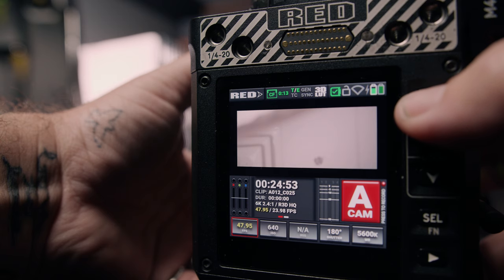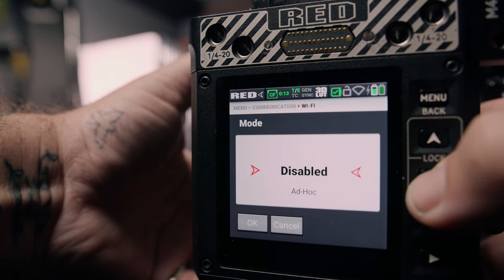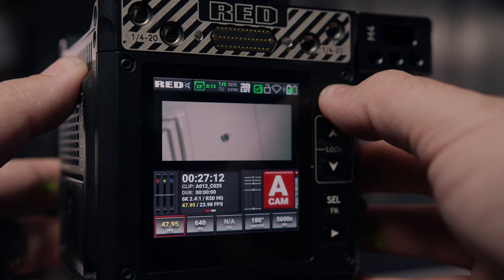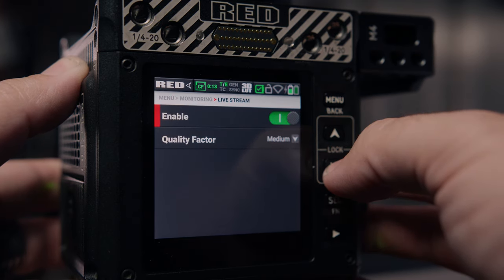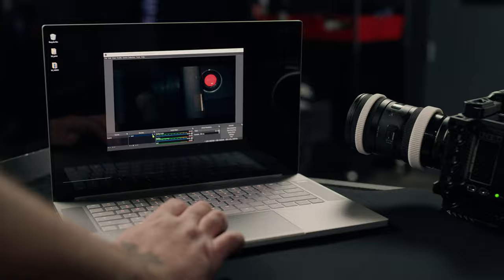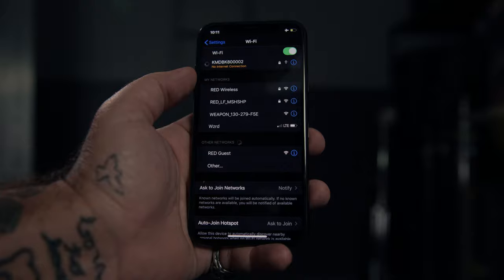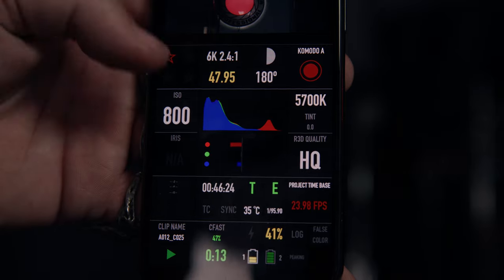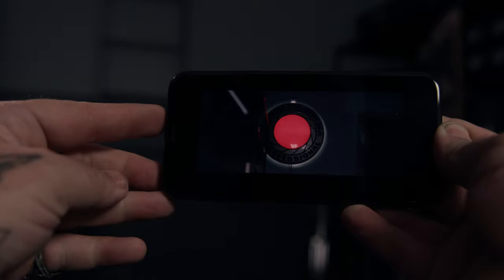RED TECH | KOMODO | RED CONTROL | 4K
In this RED Tech learn about the RED CONTROL app for RED’s brand new KOMODO 6K camera system. See how to connect the camera, remote monitor and make adjustments on the fly.

Note: RED Control App is compatible with KOMODO 6K and KOMODO™ ST only. Not available for use with DSMC2 or previous generation RED cameras.